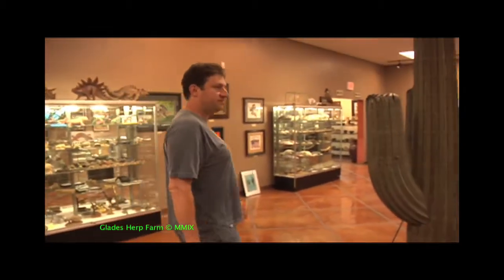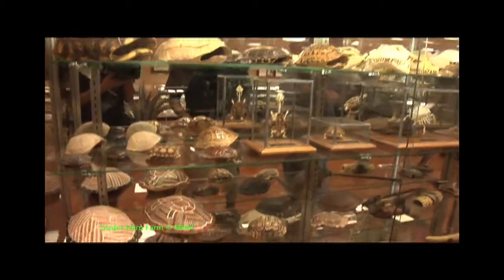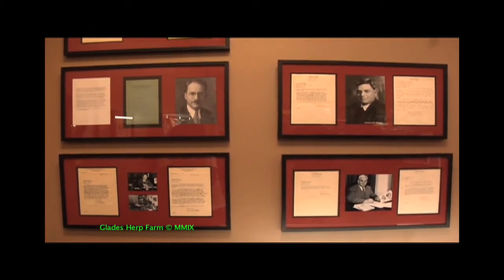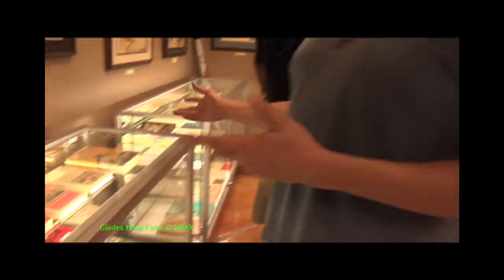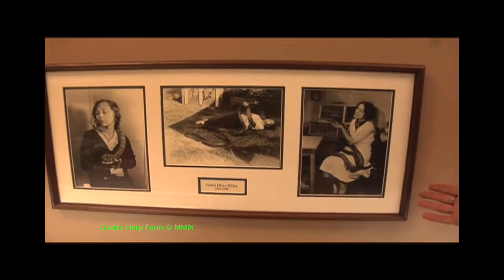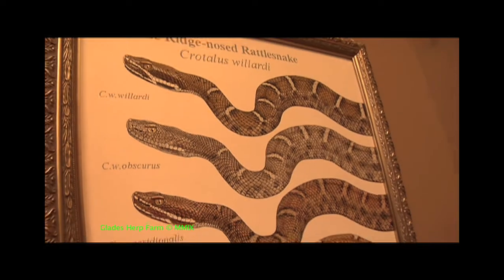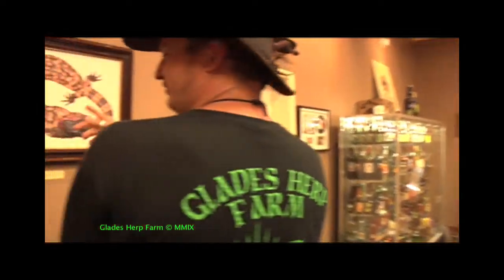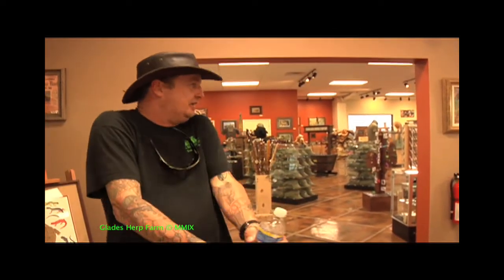Glades Herp Farm visits the Chiricahua Desert Museum (Part 2)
Part 2 of Robbie and gang visiting Bob and Sheri Ashley's Chiricahua Desert Museum In New Mexico!